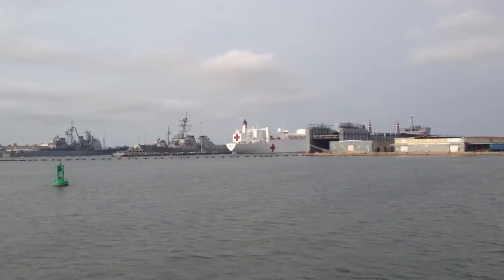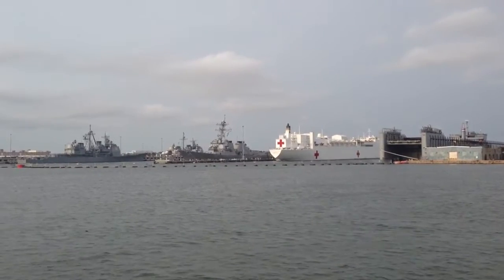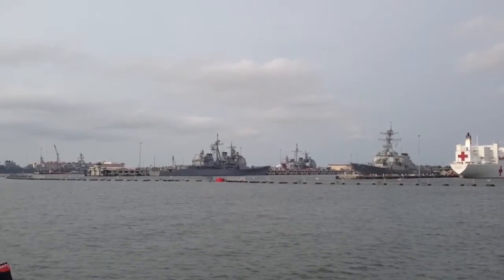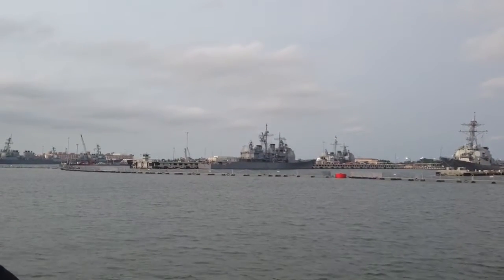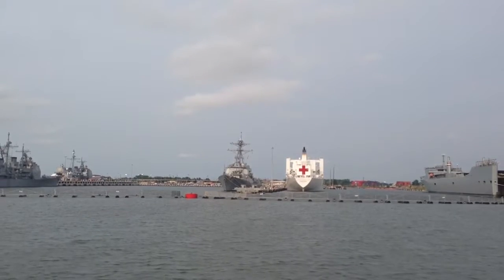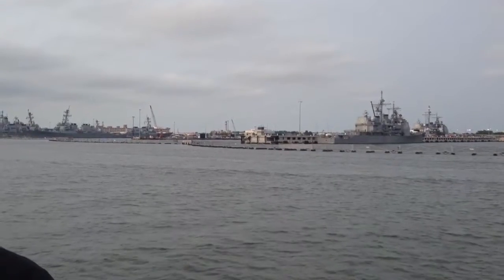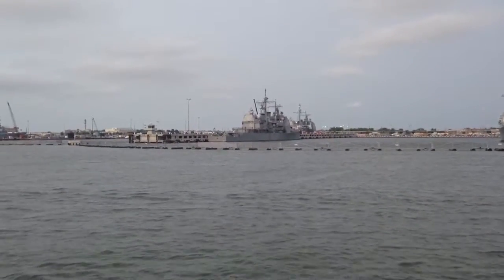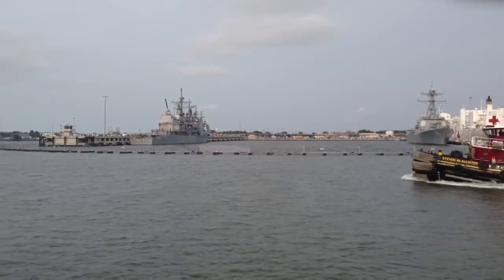Norfolk naval base .. Virginia